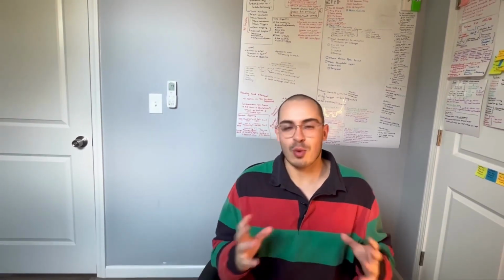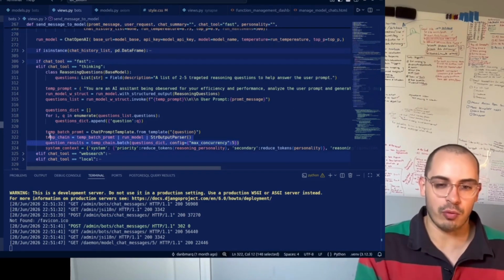How I Made AI 10x Smarter: Beginner Guide to Pydantic AI Tutorial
Are you tired of "messy" AI responses ruining your code? In this video, we dive into the "secret weapon" of AI implementation: Structured Outputs.

Learn how to stop the AI from giving you long-winded text and start getting perfect JSON dictionary-style answers that won’t break your API. We’ll cover:
   How to define a schema using tools like JSON or Pydantic.
   Why "temperature" settings can ruin your structured results.
   The best use cases for structured outputs (hint: think databases, not stories).
   How we use Axiom AI to onboard your local functions, Excel macros, and Python scripts into a custom AI workflow.